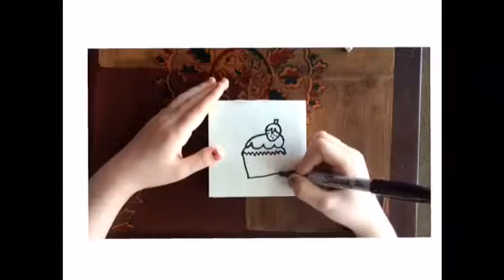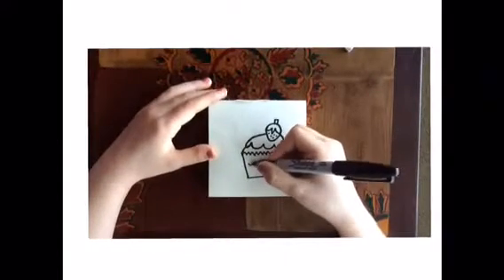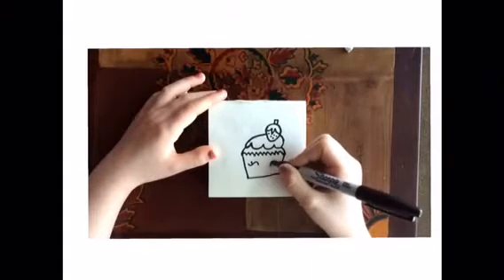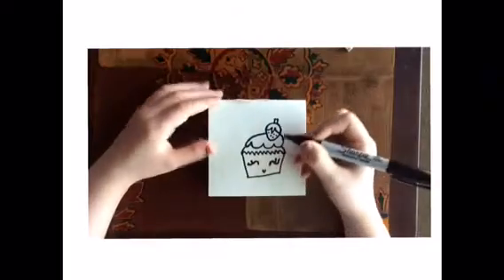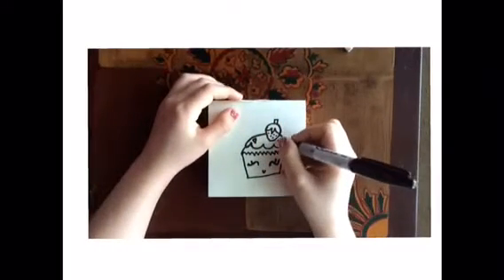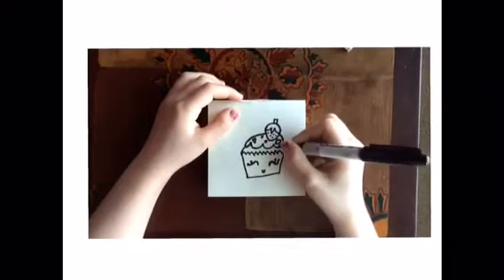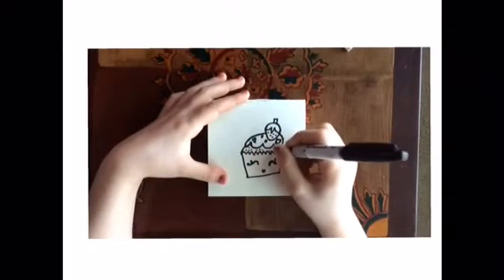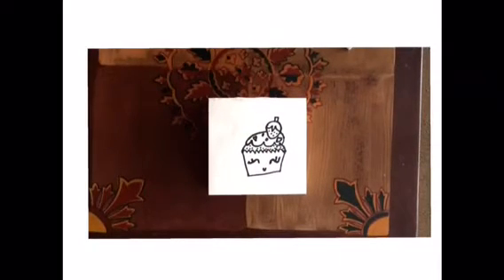The cupcake sketch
This is a drawing for kids to learn cupcake drawings.